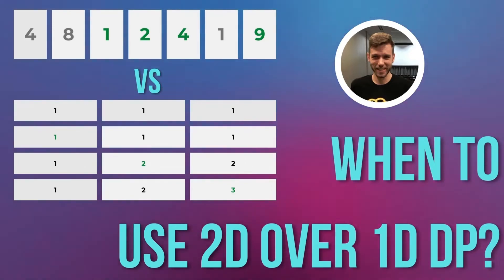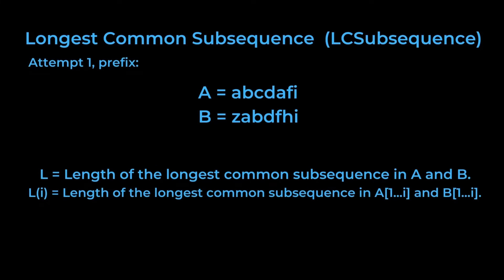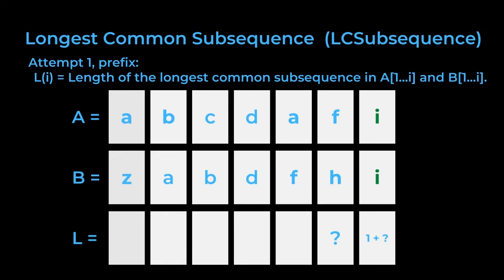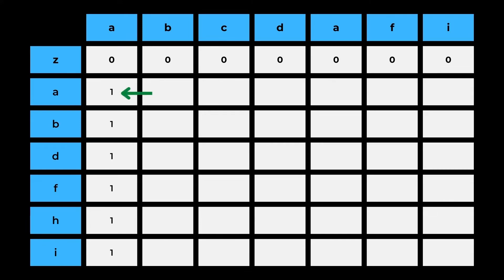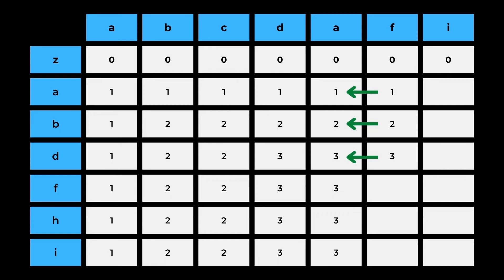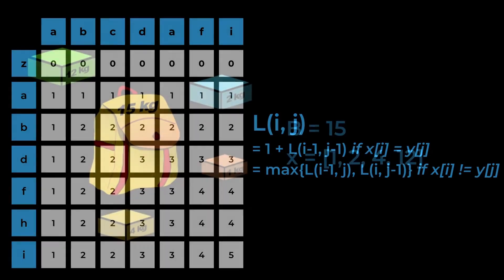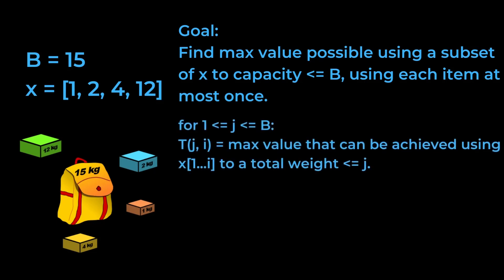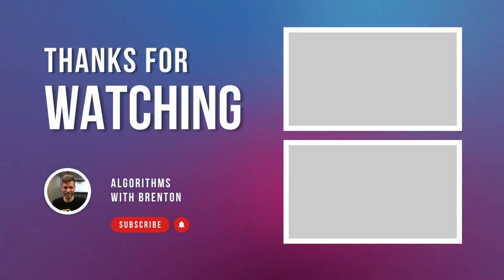When To Use 2D Over 1D Tables In Dynamic Programming | Longest Common Subsequence Problem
In this video we look at when 2-dimensional tables need to be used over 1-dimensional tables for bottom up dynamic programming problems, with specific reference to the longest common subsequence problem and comparing knapsack with repetition to the 0/1 knapsack problem.